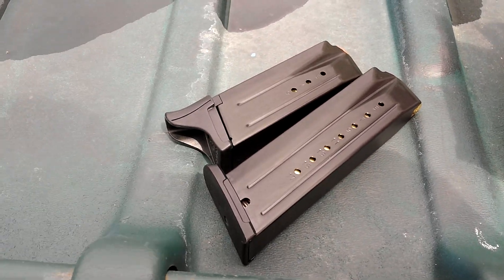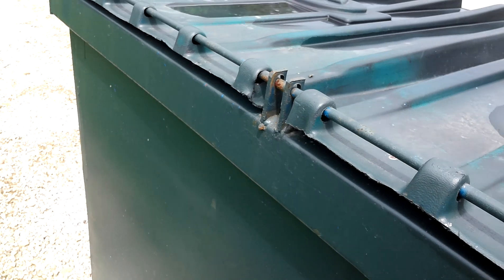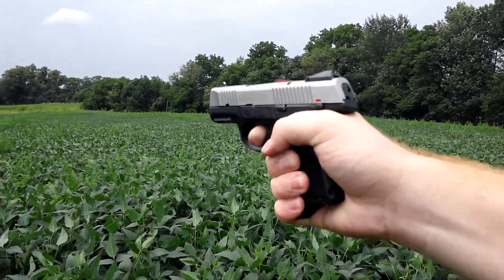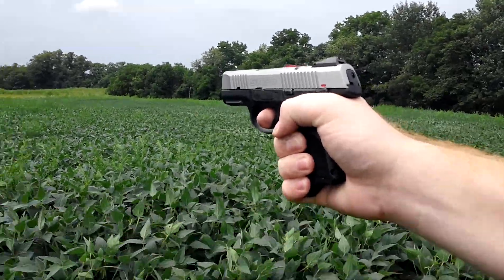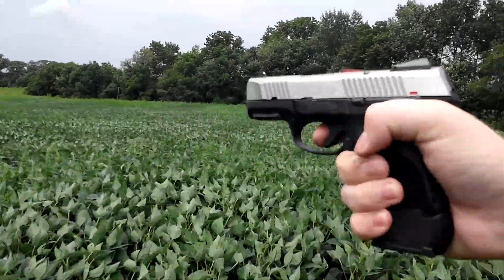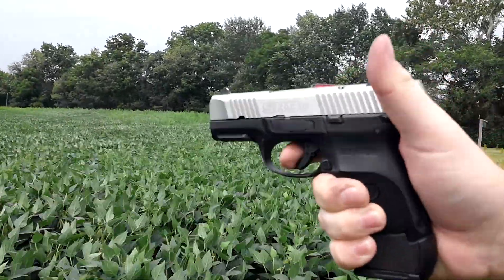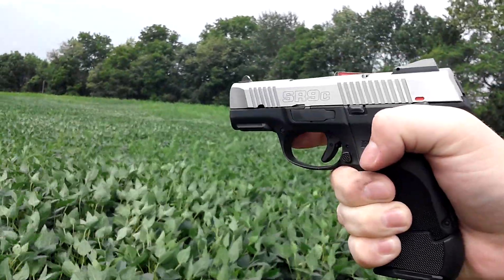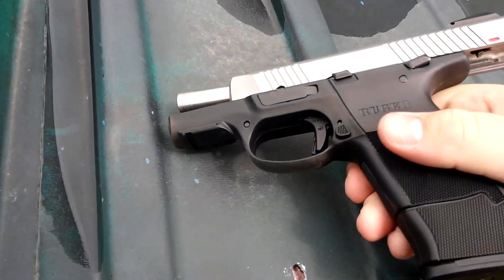SR9c Trigger Reset Issues